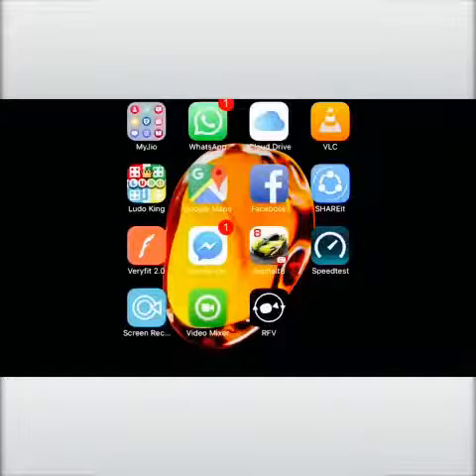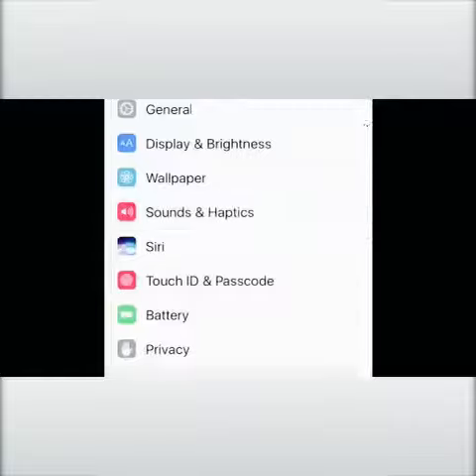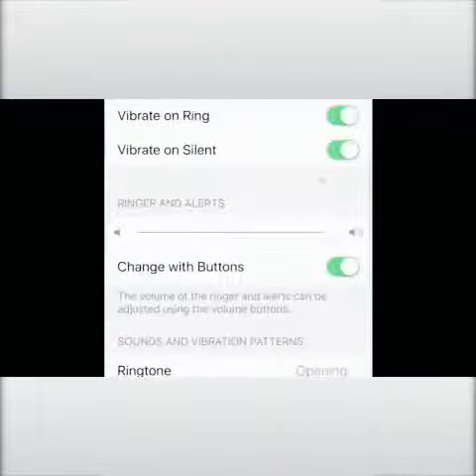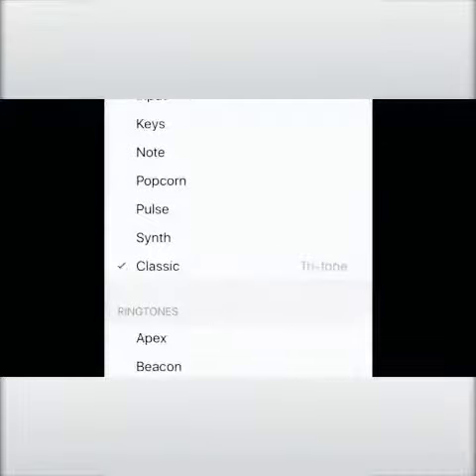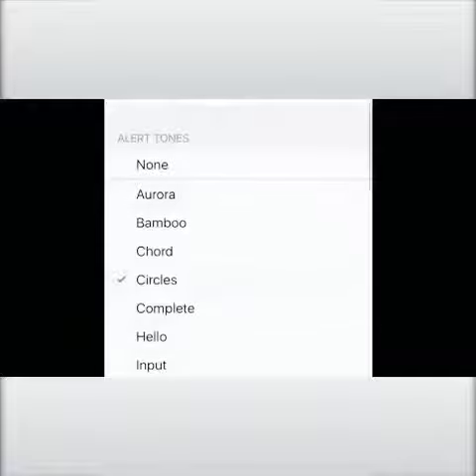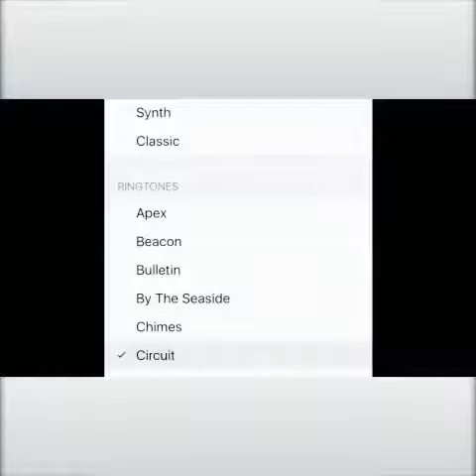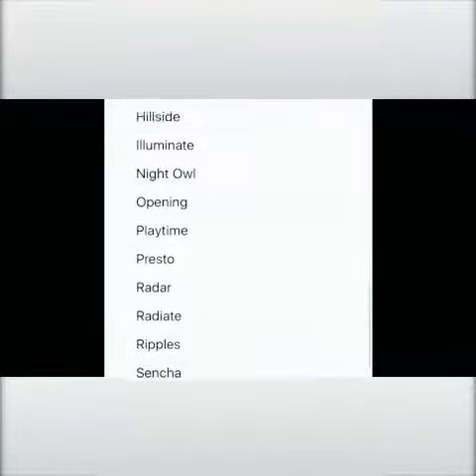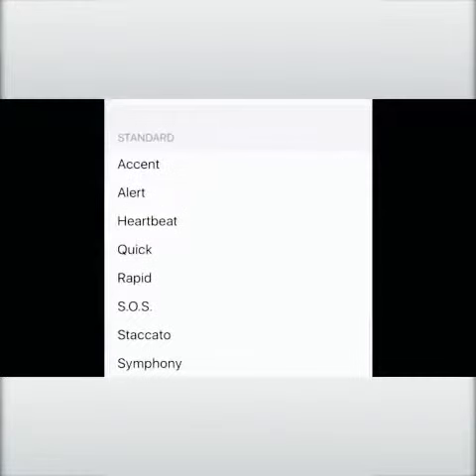How to change the alert tone and ringtone of voicemail